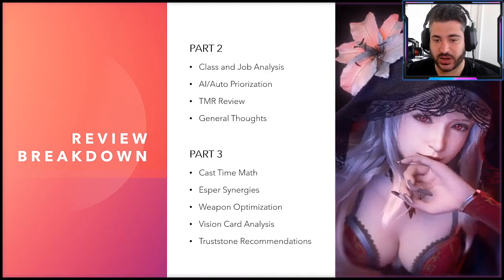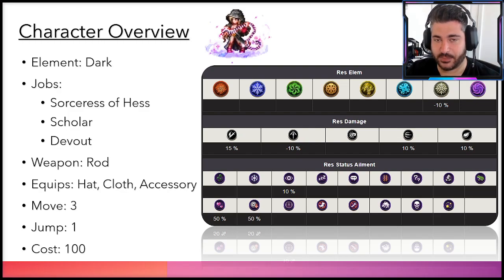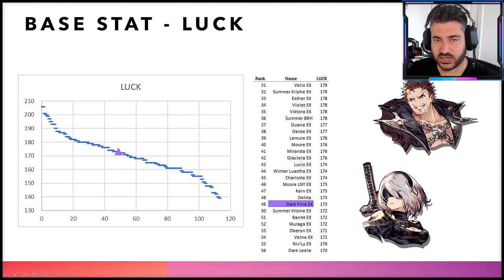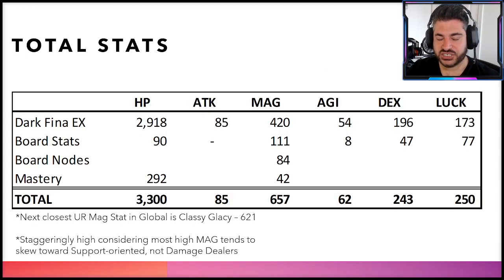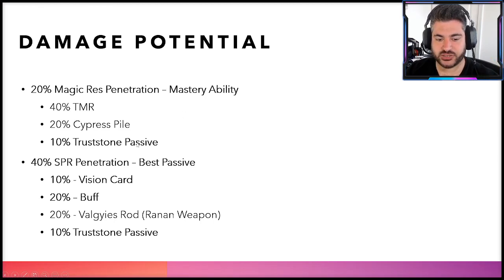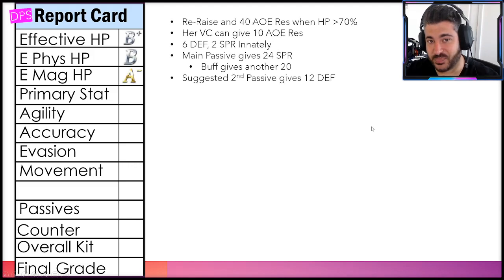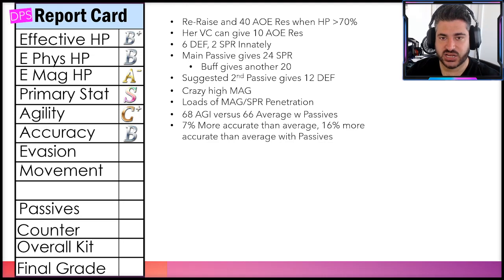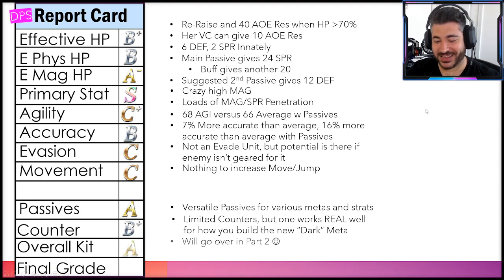WOTV Dark Fina Character Review Part 1: Stats and Report Card!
0:00 - Intro
1:24 - Character Overview
2:47 - Base Stat Analysis
6:07 - Total Stats
7:14 - Damage Potential
9:53 - Report Card
14:41 - Outro